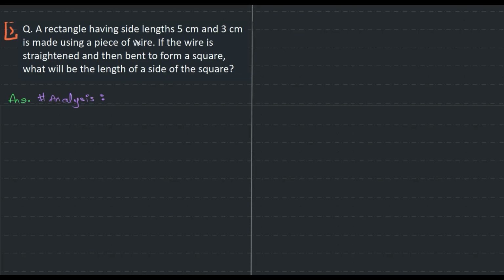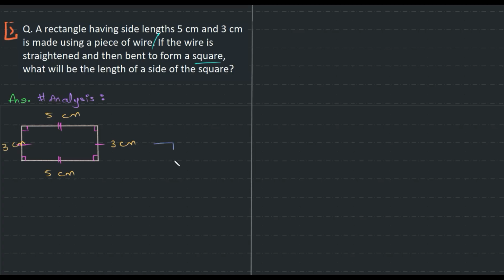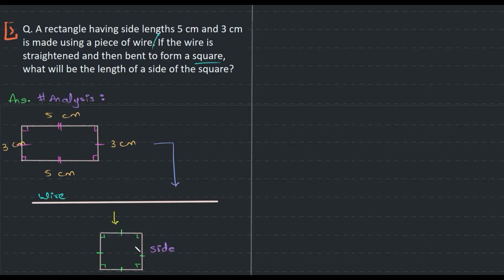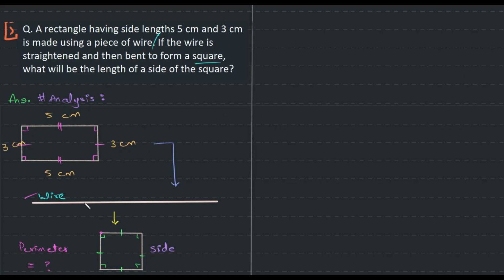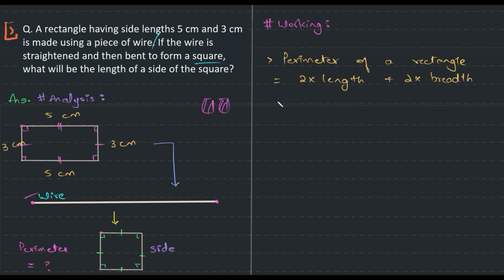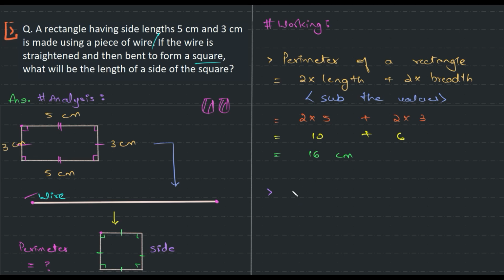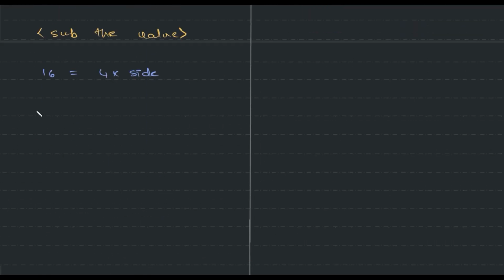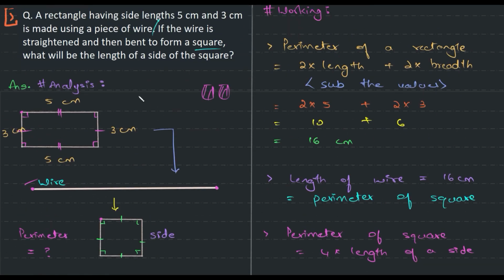01 F2 Q2